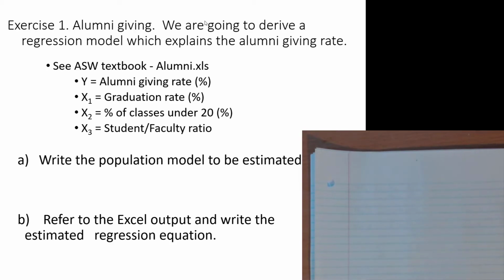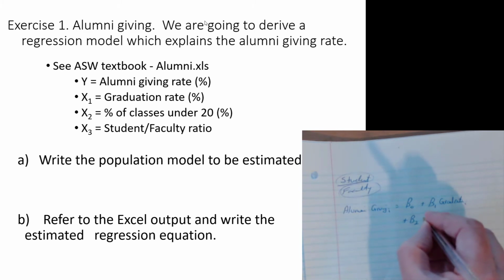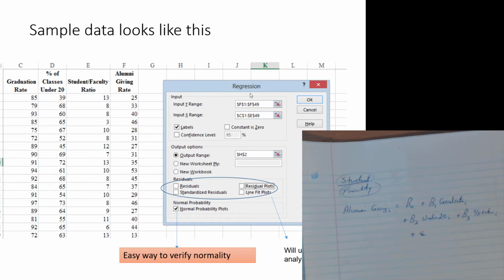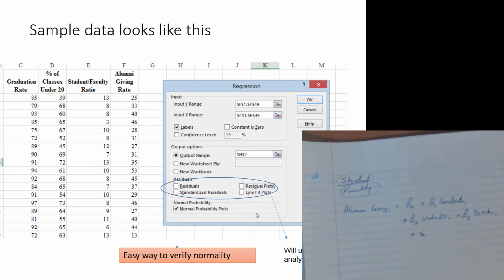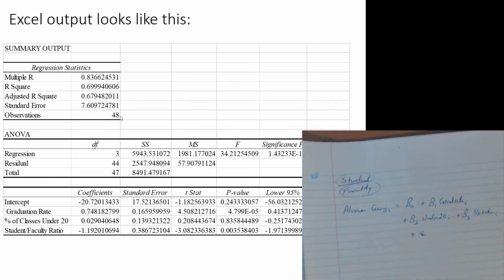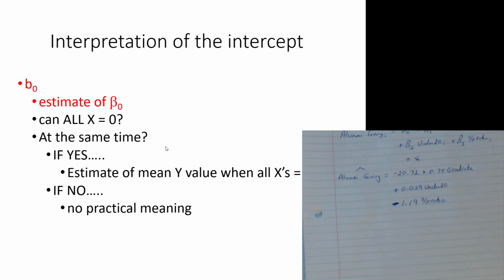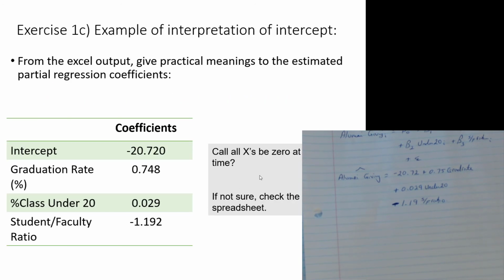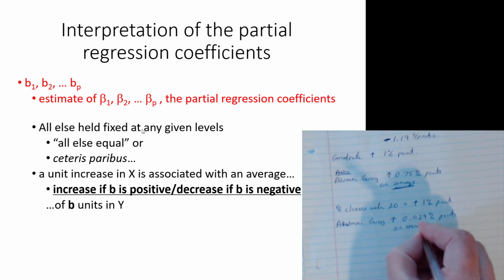MGTS 312 - Week 5 & 6 - Part 2 - MLR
Multiple Linear Regression - an example - focus on interpretations of coefficients.